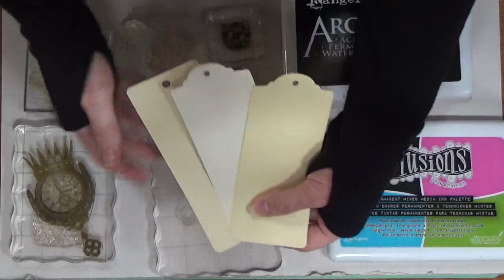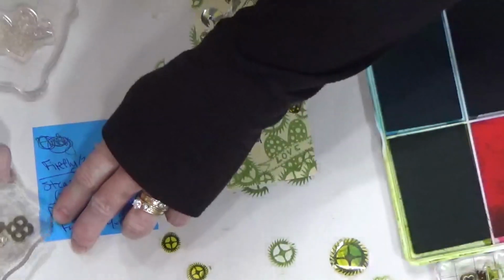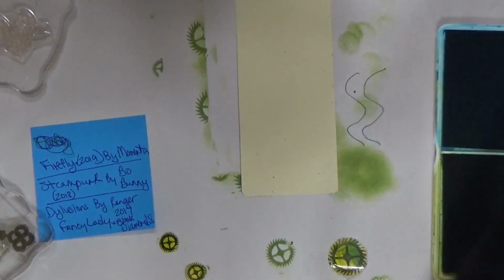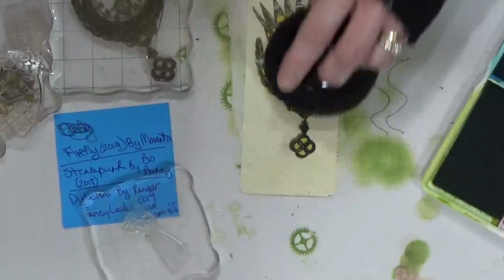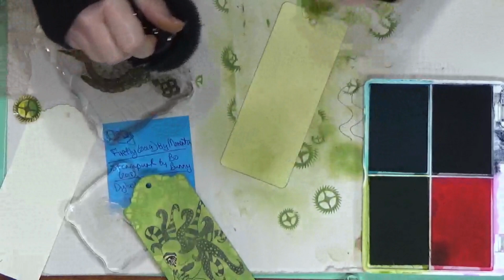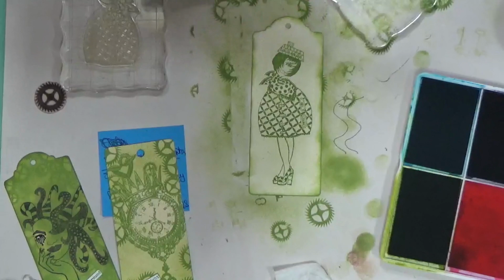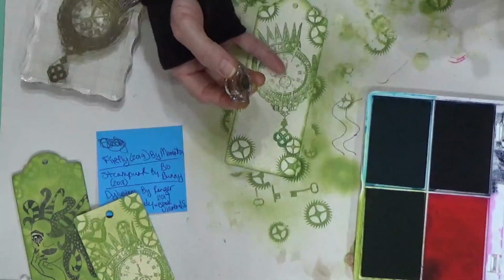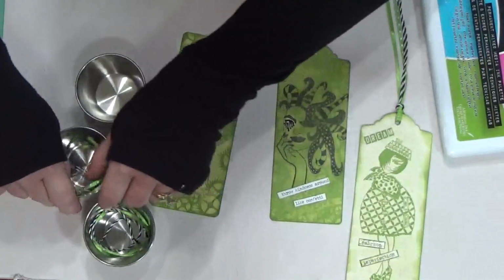IDEAS for SUPER Tags and Bookmarks with FUN Backgrounds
In this video we will create some bookmarks and dabble with backgrounds.